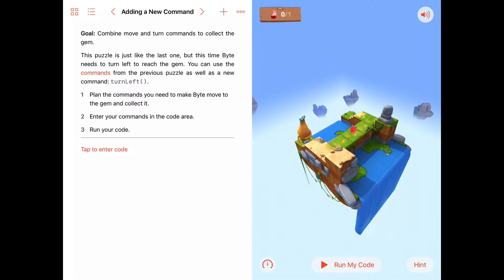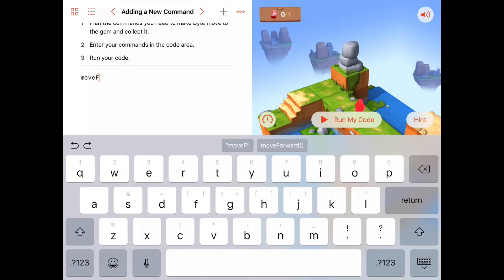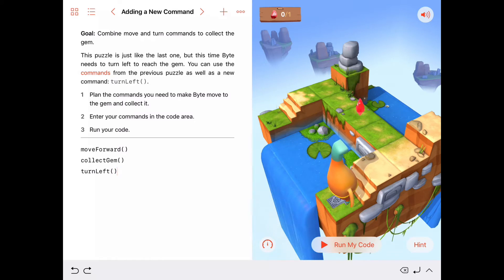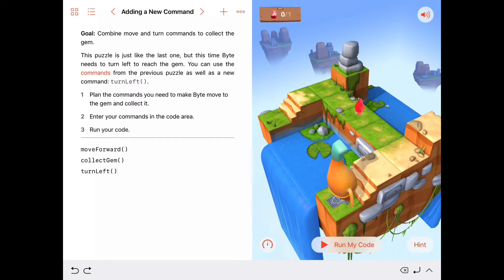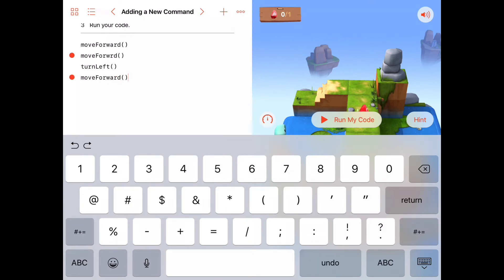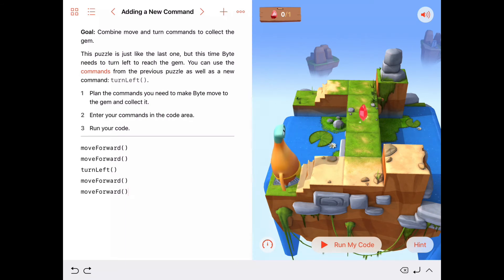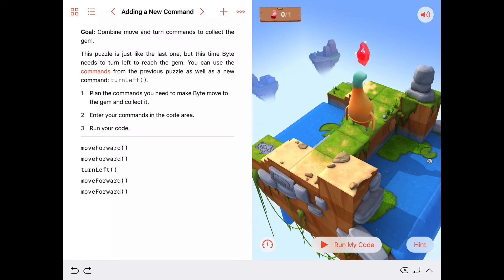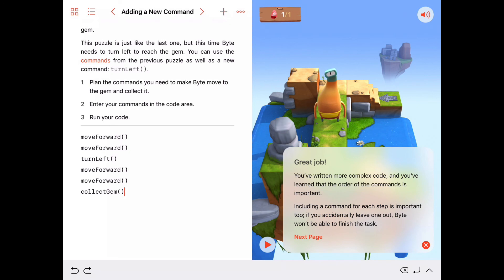Adding a New Command - Swift Playgrounds - Learn to Code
Solution, tips and discussion about "Adding a New Command" activity in Swift Playgrounds in Apple's Learn to Code computer science curriculum.